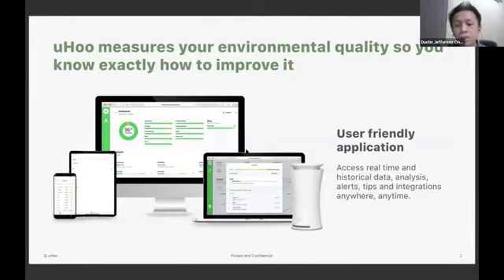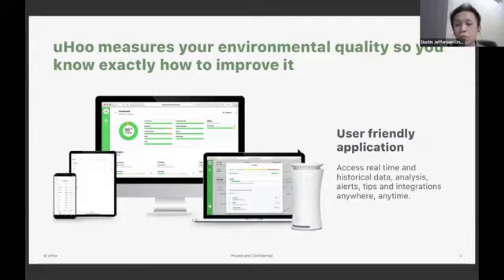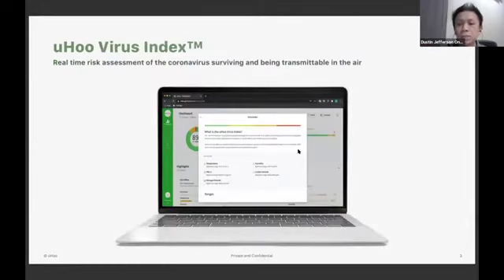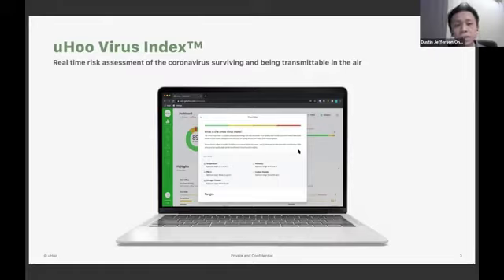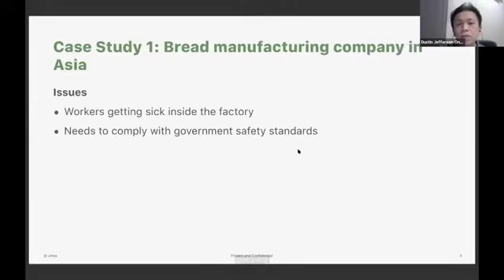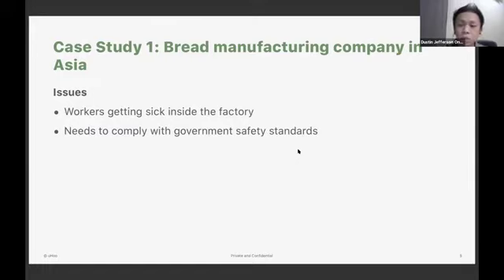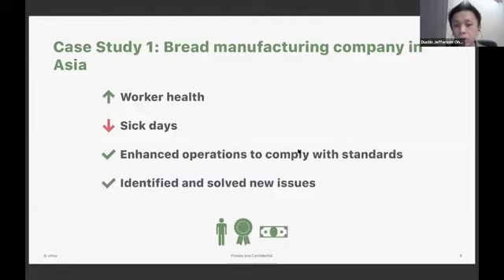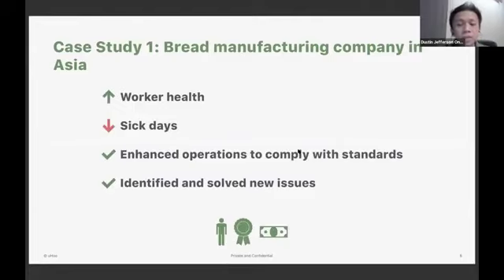uHoo Webinar: uHoo Case Study1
Webinar - Improving Indoor Air Naturally: How to do it and what ROI to expect?

Speakers:
• Manuel Winter, Co-Founder and CEO, Oxygen at Work
• Dustin Jefferson Onghanseng, CEO and Co-Founder, uHoo
• Matthias Gelber - Director of Sustainability at GSX, ESG Advisor at PSE

For more useful information about indoor air quality monitoring and management, visit our